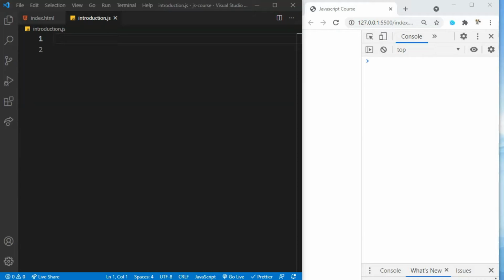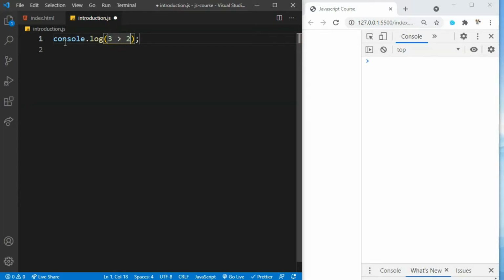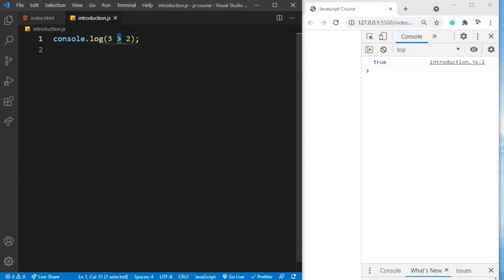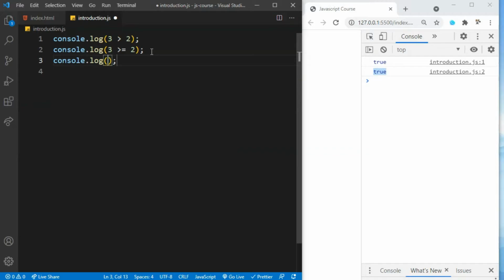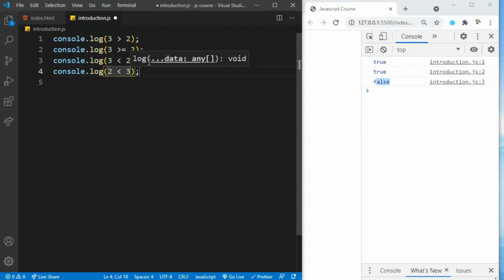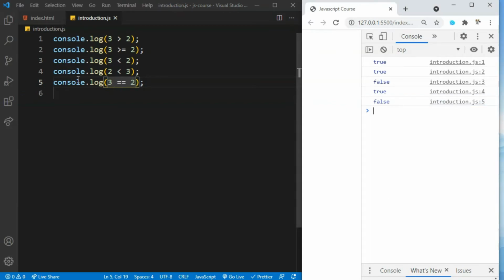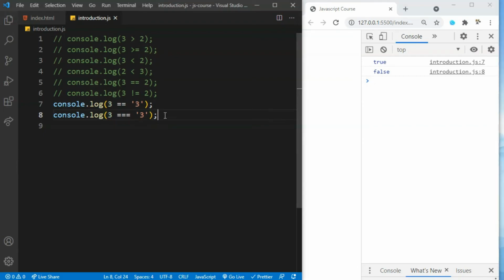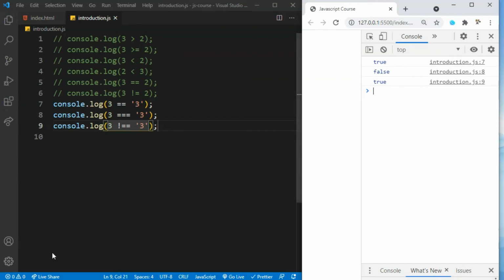Comparison Operators | JavaScript Tutorial - #20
Lets learn about various comparison operators available in javascript.